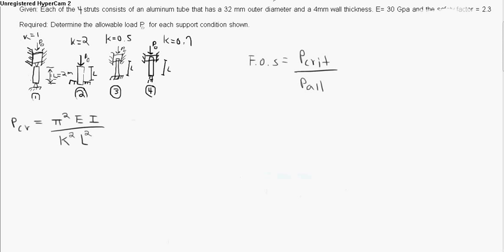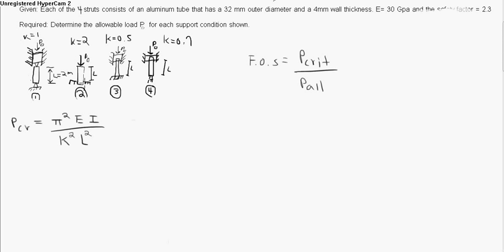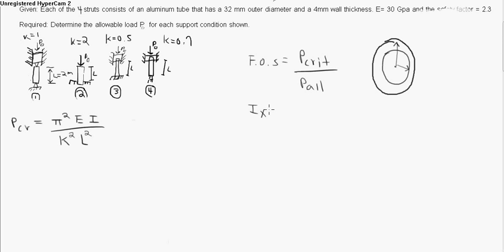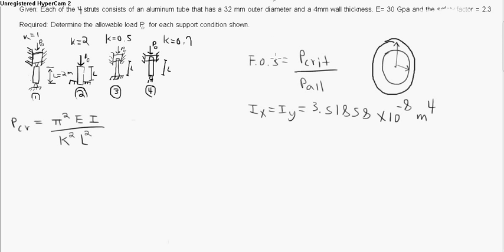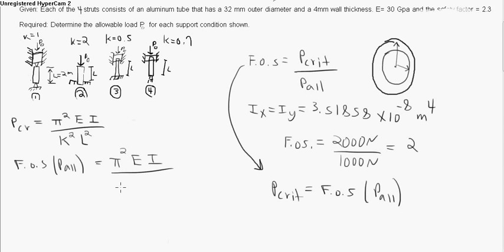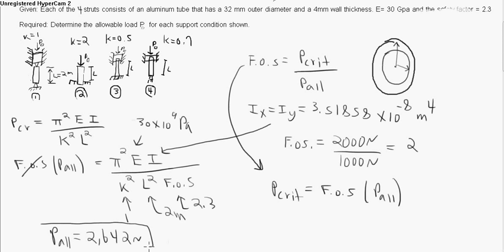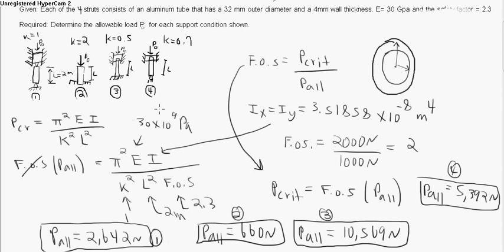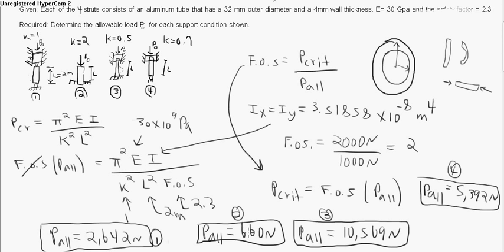Buckling in columns due to a centric force.